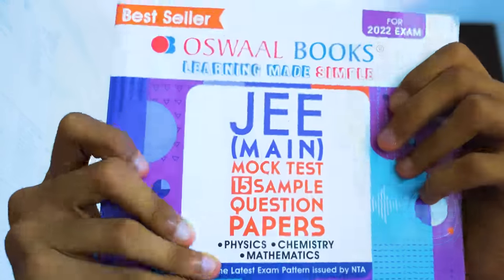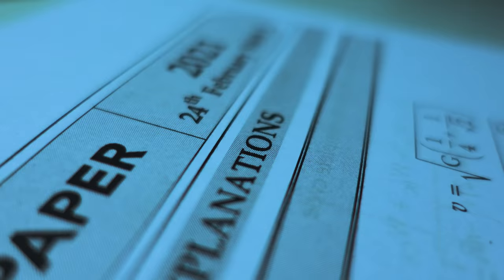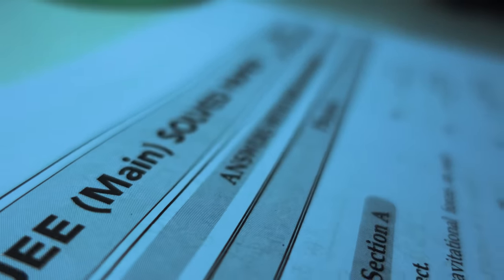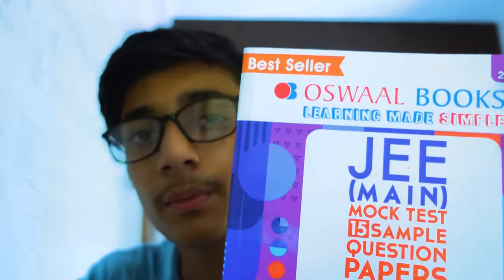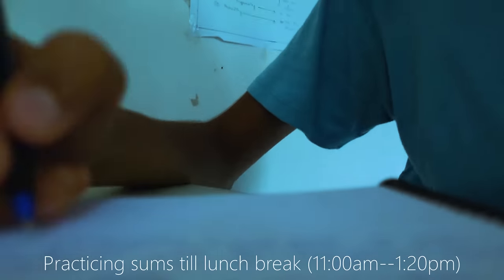A Day in life of JEE Aspirant | Unfavorable Day 😞| Jee 2023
A Day in the life of JEE Aspirant.
A Day in the life of a JEE aspirants | study Vlog | studyvlog jee neet iit aiims jeeaspirant..

Guy's you can buy the Oswal Books here:-

link 01

Hope you all like the study vlog.

The reason why I made the vlog is to save all the time of the all the iit jee Neet aspirants that you spend in watching 10 to 15 minutes study vlog and I feel it's not worth the main agenda is to convey that there is a lot of competition for all the aspirants.

Ignore These🤞 :

A day in the life of An IIT JEE aspirant
day in the life of a Jee aspirant.
A day in the life of IIT aspirant
A Day in life of JEE Aspirant😔 | Distracted aspirant | Jee 2023
jee aspirant videos be like
iitian story
aspirant videos
iit bombay motivation
indian student
IIT Kanpur
IIT Roorkee

IIT Kanpur
IIT Roorkee